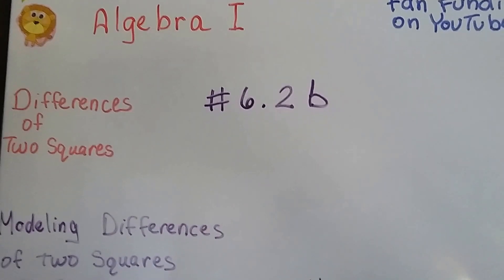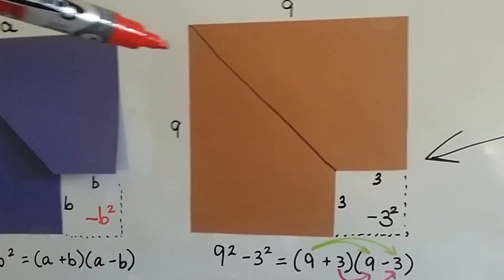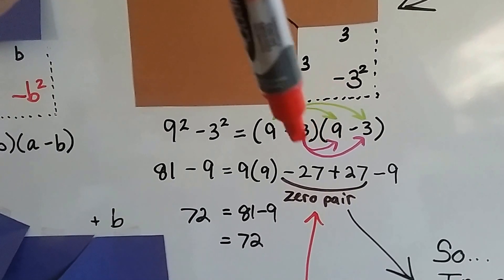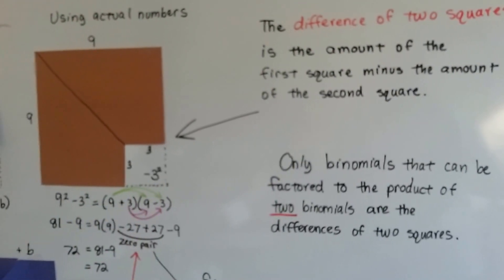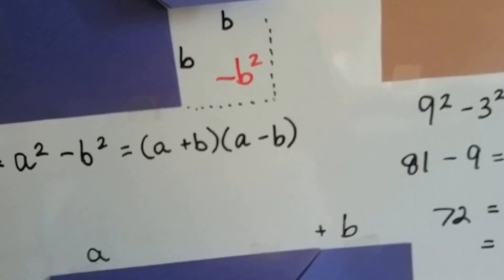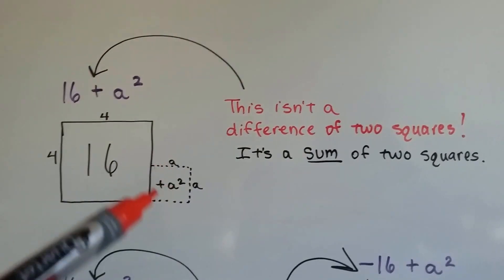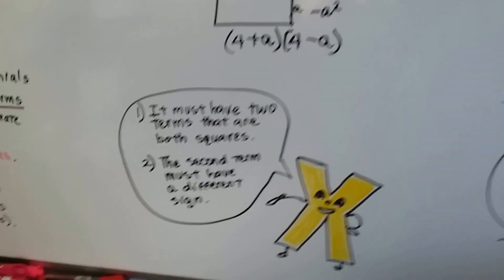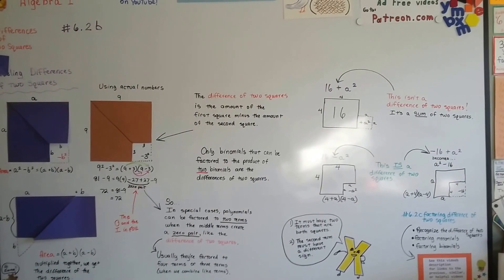Algebra I #6.2b, Modeling the Difference of Two Squares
A visual explanation of the difference of two squares using construction paper.  What it actually means.  #6.2b